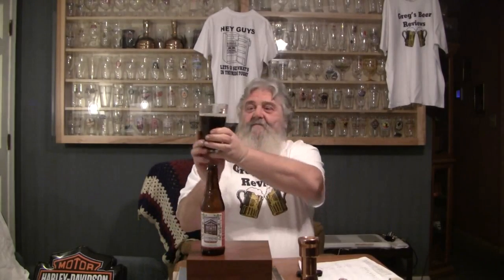Beer Review # 493 New Belgium Snow Day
New Belgium Snow Day Winter Ale is the beer reviewed -
BEER SCALE
1- UNDRINKABLE
2- F
3- D
4- C
5- B-
6- B
7- B+
8- A-
9- A
10- A+
CHEERS!